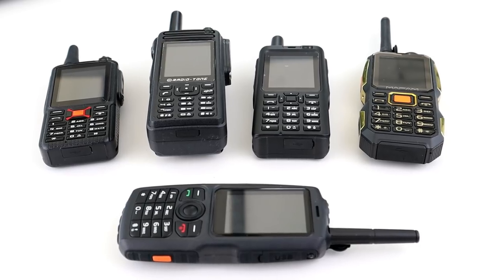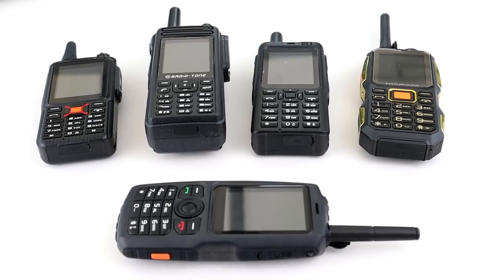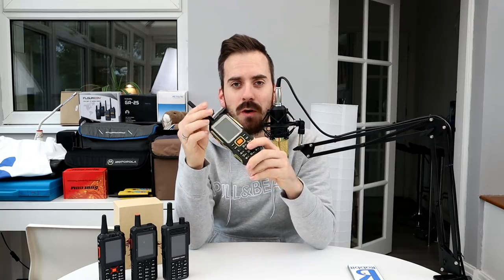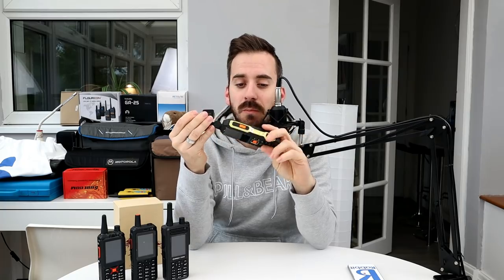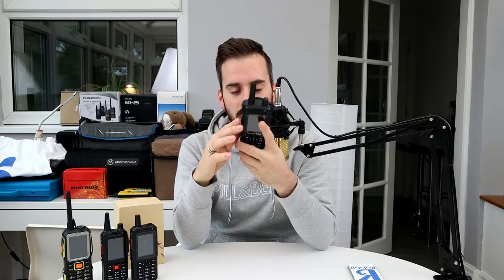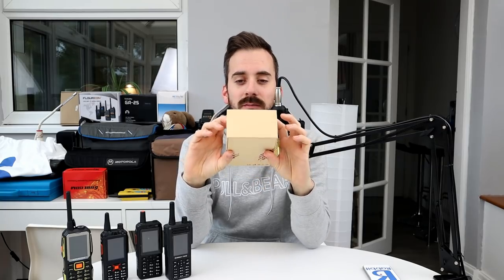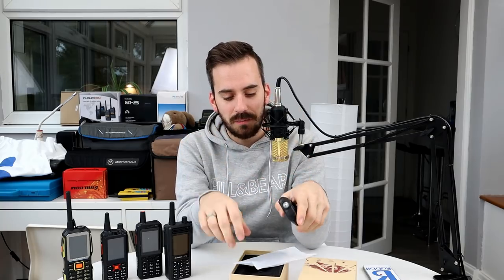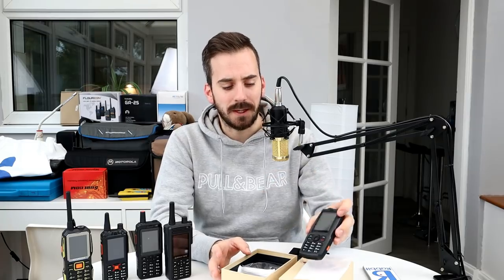£60 Network Radio / Two-Way Radio - But Does It Work??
►Zello: RMComms